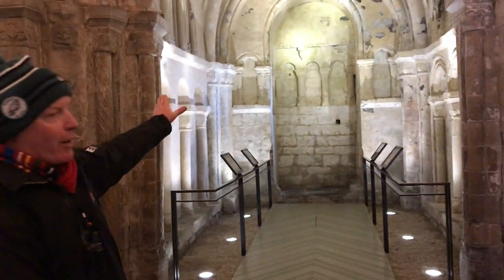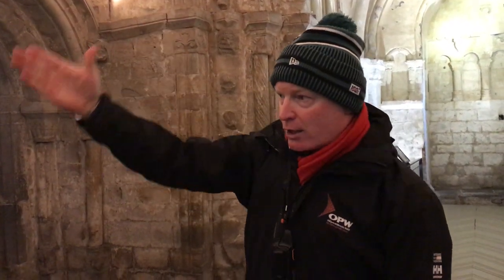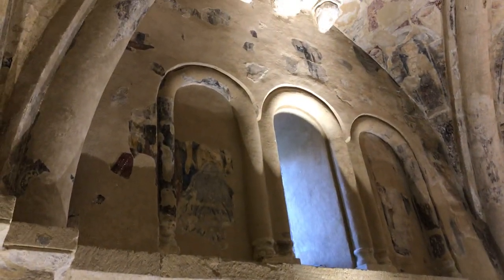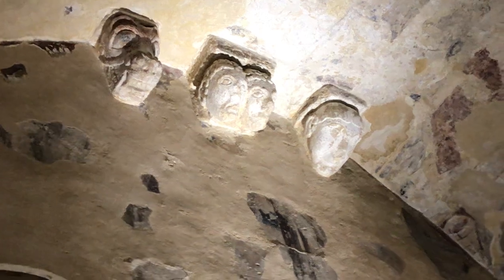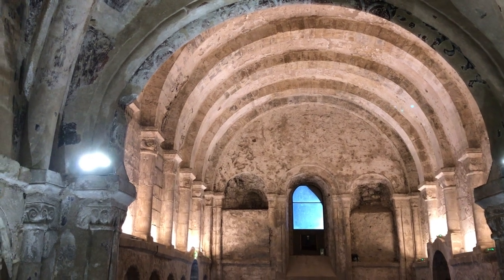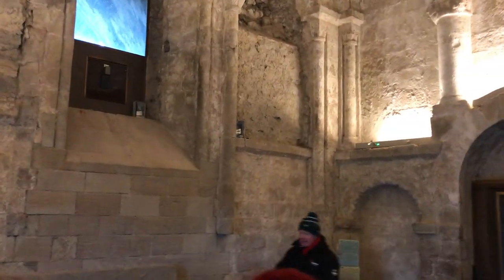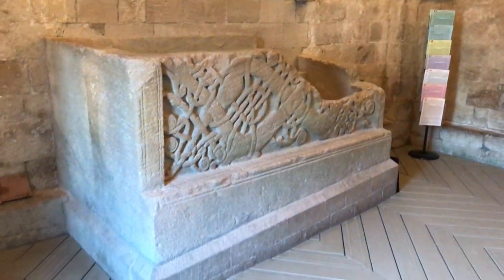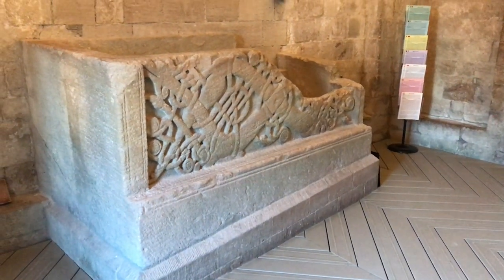The Rock of Cashel Tour Part 4 Tipperary Cormac's Chapel Inside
The oldest and tallest of the buildings is the well preserved round tower (28 metres, or 90 feet), dating from c.1100. Its entrance is 12 feet (3.7 m) from the ground, necessitated by a shallow foundation (about 3 feet) typical of round towers. The tower was built using the dry stone method. Modern conservationists have filled in some of the tower with mortar for safety reasons.

Cormac's Chapel with parts of the cathedral on either side
Cormac's Chapel, the chapel of King Cormac Mac Carthaigh, was begun in 1127 and consecrated in 1134. It is a sophisticated structure, with vaulted ceilings and wide arches, drawing on contemporary European architecture and infusing unique native elements. The Irish Abbot of Regensburg, Dirmicius of Regensburg, sent two of his carpenters to help in the work and the twin towers on either side of the junction of the nave and chancel are strongly suggestive of their Germanic influence, as this feature is otherwise unknown in Ireland. Other notable features of the building include interior and exterior arcading, a barrel-vaulted roof, a carved tympanum over both doorways, the magnificent north doorway and chancel arch. It contains one of the best-preserved Irish frescoes from this time period. The Chapel was constructed primarily of sandstone which has become waterlogged over the centuries, significantly damaging the interior frescoes. Restoration and preservation required the chapel be completely enclosed in a rain-proof structure with interior dehumidifiers to dry out the stone.

The Cathedral, built between 1235 and 1270, is an aisleless building of cruciform plan, having a central tower and terminating westwards in a massive residential castle. The Hall of the Vicars Choral was built in the 15th century. The vicars choral were laymen (sometimes minor canons) appointed to assist in chanting the cathedral services. At Cashel, there were originally eight vicars choral with their own seal. This was later reduced to five honorary vicars choral who appointed singing-men as their deputies, a practice which continued until 1836. The restoration of the Hall was undertaken by the Office of Public Works as a project in connection with the European Architectural Heritage Year, 1975. Through it visitors now enter the site.

In 1647, during the Irish Confederate Wars, Cashel was sacked by English Parliamentarian troops under Murrough O'Brien, 1st Earl of Inchiquin. The Irish Confederate troops there were massacred, as were the Catholic clergy, including Theobald Stapleton. Inchiquin's troops looted or destroyed many important religious artefacts.

In 1749, the main cathedral roof was removed by Arthur Price, the Anglican Archbishop of Cashel. Today, what remains of the Rock of Cashel has become a tourist attraction. Price's decision to remove the roof on what had been called the jewel among Irish church buildings was criticised before and since.

Queen Elizabeth II visited the Rock of Cashel during her 2011 visit to Ireland.